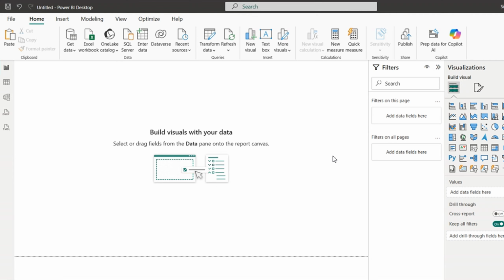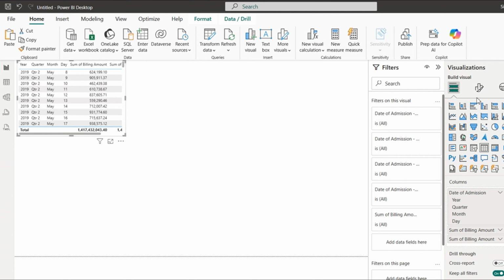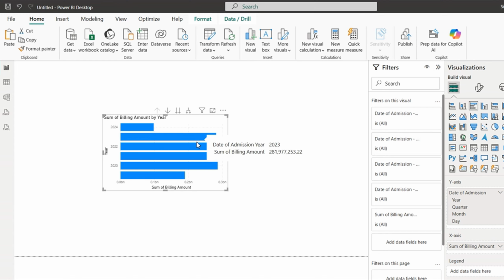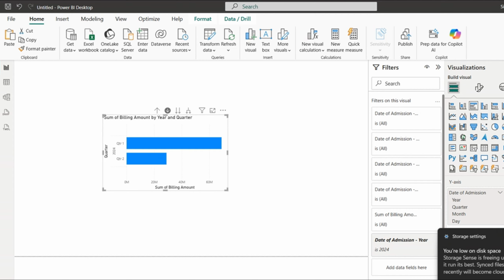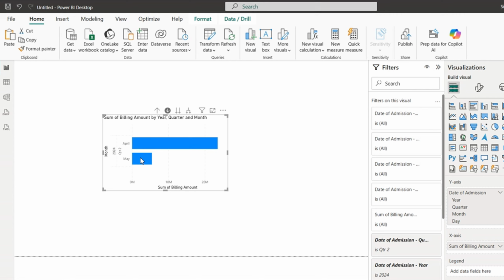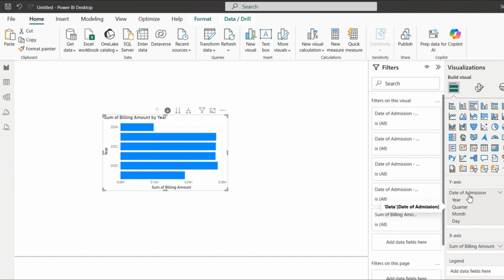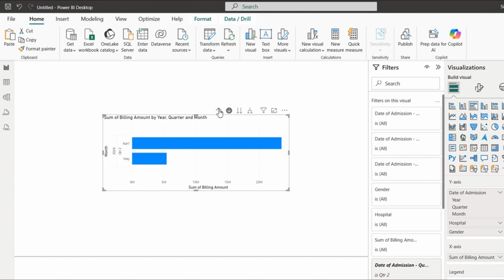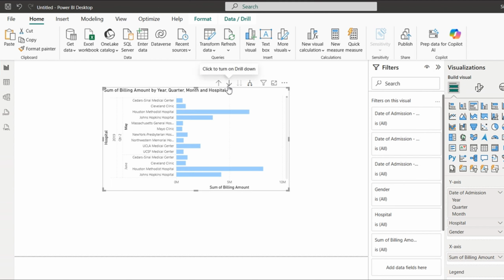Power Bi Tips And Tricks | Drill Up and Drill down simplified For Beginners.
Unlock the power of Drill Down and Drill Up in Power BI with this step-by-step beginner-friendly tutorial. In this video, I’ll guide you through how to use these powerful features to explore data at different levels, create interactive reports, and gain deeper insights with just a few clicks.

Whether you’re new to Power BI or looking to sharpen your data visualization skills, this tutorial will help you:
✅ Understand what Drill Down & Drill Up mean in Power BI
✅ Learn how to apply them on visuals and hierarchies
✅ Make your dashboards more interactive and insightful
✅ Enhance storytelling with data

By the end of this video, you’ll be able to confidently use drill down and drill up in your Power BI dashboards to uncover hidden insights and impress stakeholders.

💡 Let’s connect!